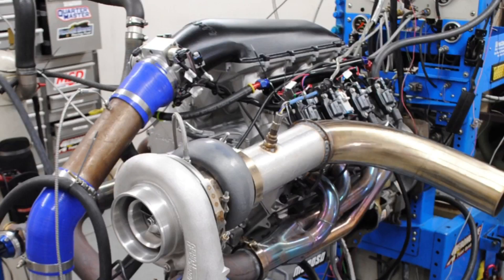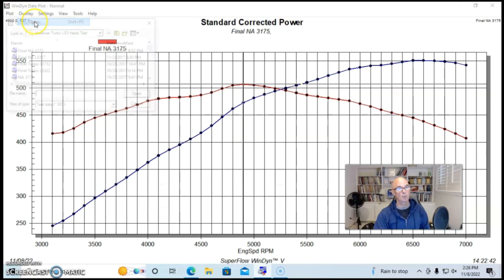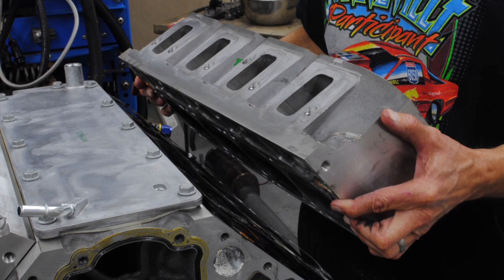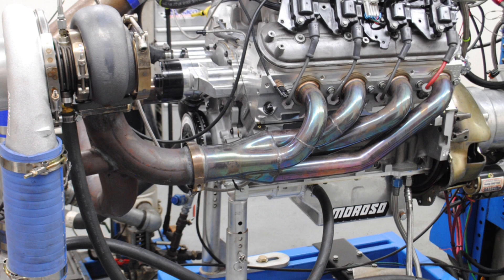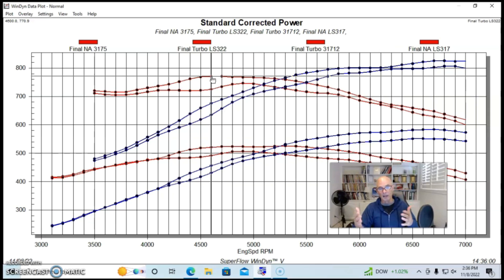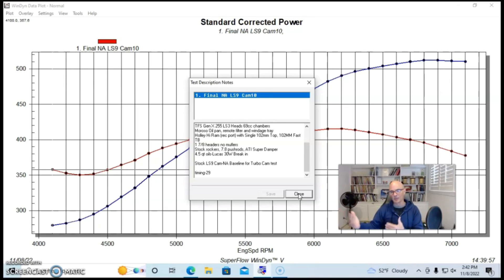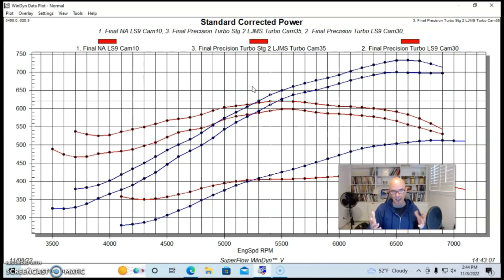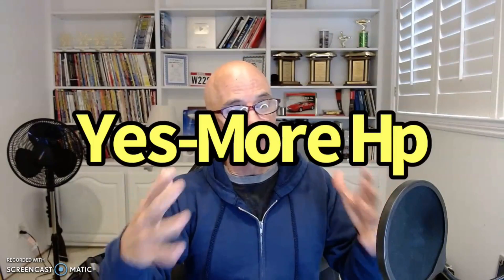WHAT LS HEADS WORK BEST WITH A TURBO? CATHEDRAL PORT OR REC-PORT HEADS? WHICH HEADS MAKE MORE LS HP?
CAN I RUN BOOST WITH REC-PORT HEADS? DO REC-PORT HEADS MAKE MORE POWER THAN CATHEDRAL-PORT HEADS? WHAT HEADS ARE BEST WITH A TURBO? HOW MUCH POWER CAN I MAKE WITH A TURBO ON MY LS? CHECK OUT THIS VIDEO WHERE I ILLUSTRATED HOW WELL FACTORY REC-PORT HEADS WORK WITH BOOST ON TWO DIFFERENT LS APPLICATIONS. I COMPARED THEM TO A SET OF 317 CATHEDRAL-PORT HEADS ON A CAMMED LS3, NA AND AFTER INSTALLATION OF A PRECISION TURBO. I ALSO SHOWED HOW WELL THEY WORKED ON A DESTROKED (4.8L CRANK) LS3! i EVEN RAN A PAIR OF DIFFERENT CAMS ON THE SHORT-STROKE, TURBO LS COMBO!